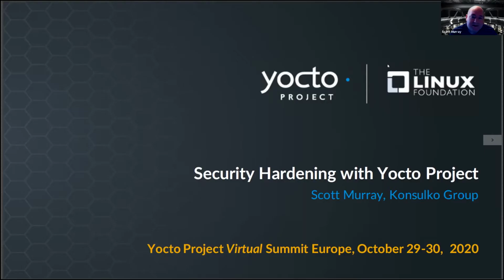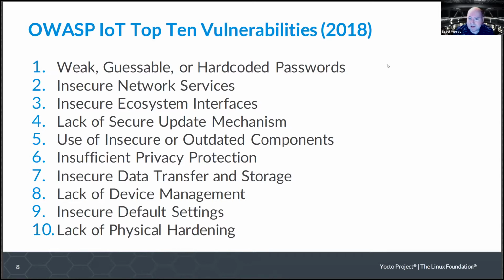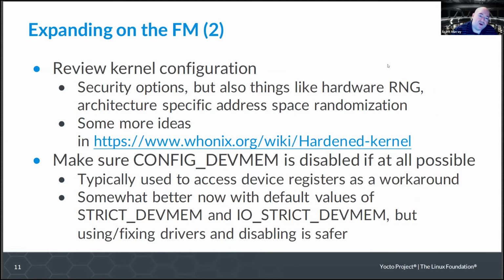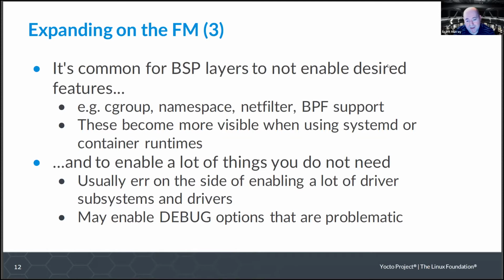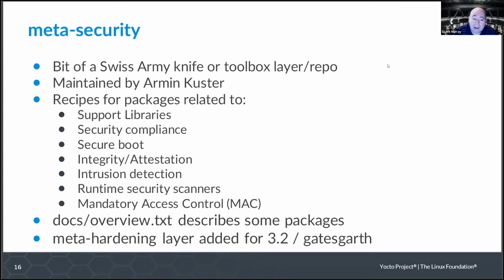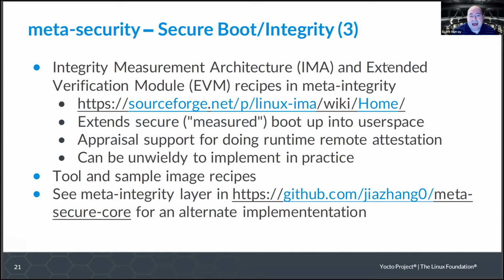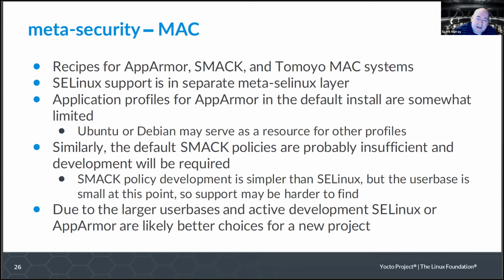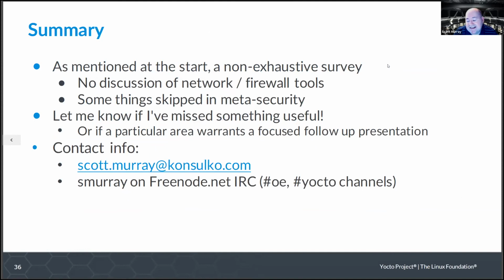Security Hardening with Yocto Project by Scott Murray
A discussion of security hardening options for OpenEmbedded / Yocto Project.